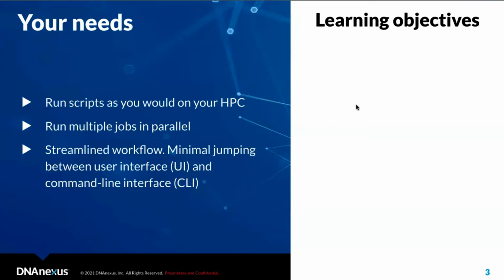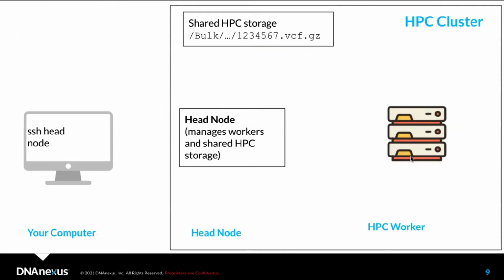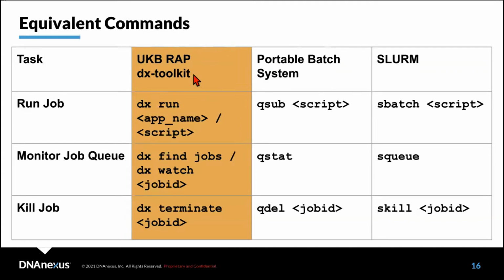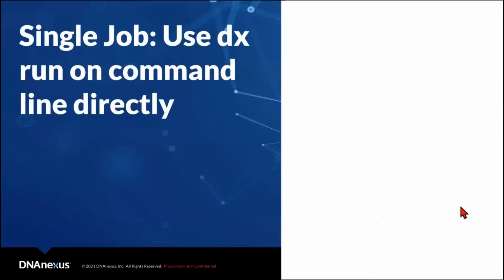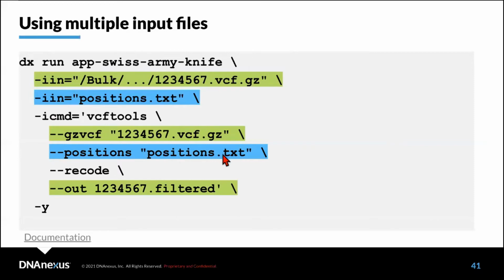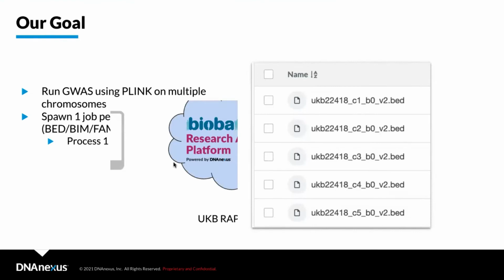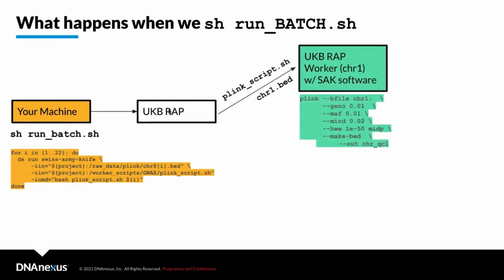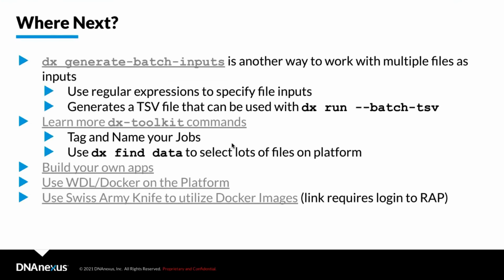Cloud Computing for HPC Users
Coming from high performance computing? Learn equivalent cloud-based methods for running bioinformatics jobs quickly on the Research Analysis Platform.

This webinar covers:
-Identifying similarities & differences between HPC and Cloud
-Running any script (BASH, R, Python) on RAP using equivalent commands via the command line interface
-Running single and distributed jobs via the Platform UI

00:00 Introduction
01:47 Refresh Data in your Project
02:14 HPC vs UKB RAP
04:46 Mental Models of Computing
11:20 Running Apps in the Cloud
20:15 Single Job: Use dx run on Command Line Directly
29:26 Single Job: Use dx run in a Script
32:24 Batch Processing: Use dx run in a Shell Script on Multiple Files
42:37 Batch Processing: Working with Files Using dxFUSE
48:05 Useful Links
49:46 Q&A